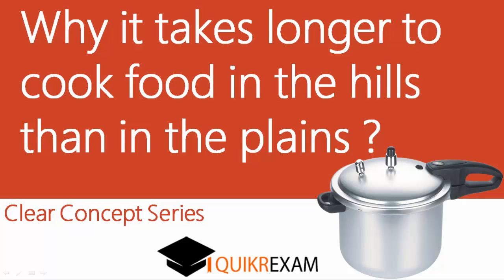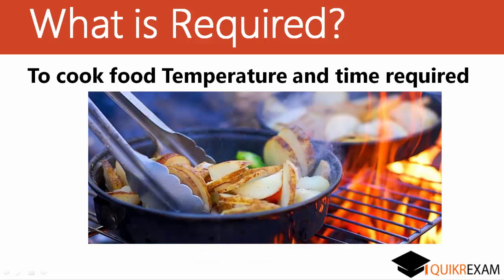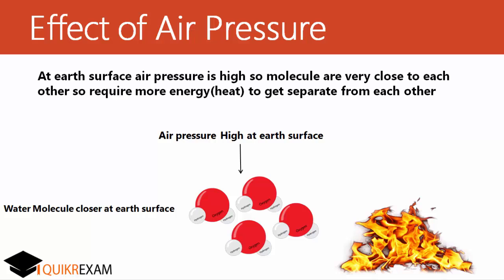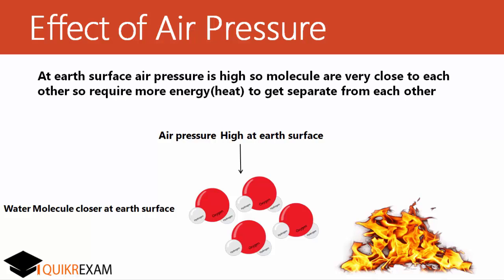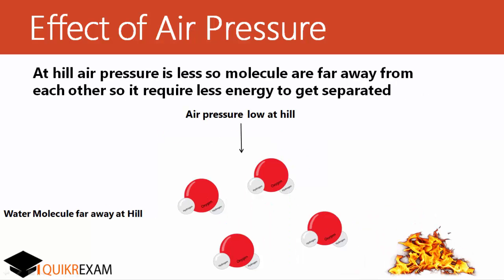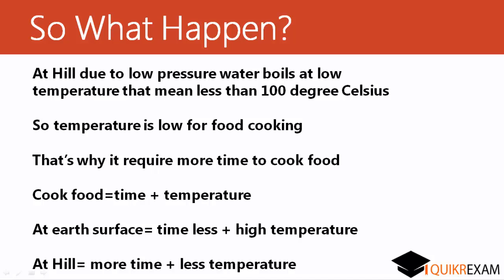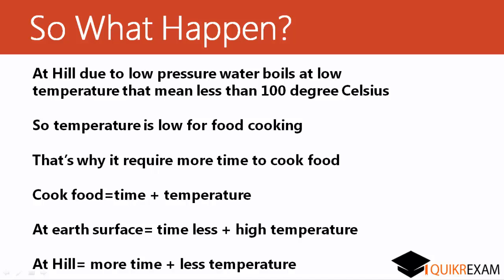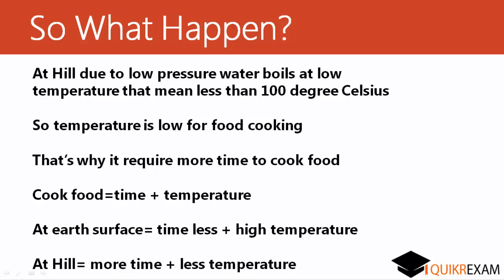Why it takes longer to cook food in the hills than in the plains ? Quikr Exam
Why it takes longer to cook food in the hills than in the plains

 To cook food Temperature and time required

At earth surface air pressure is high so molecule are very close to each other so require more energy(heat) to get separate from each other

At hill air pressure is less so molecule are far away from each other so it require less energy to get separated

At Hill due to low pressure water boils at low temperature that mean less than 100 degree Celsius

So temperature is low for food cooking

That’s why it require more time to cook food

Cook food=time + temperature

At earth surface= time less + high temperature

At Hill= more time + less temperature

why,longer,time,cook,food,hill,plain,altitude,pressure,cooker,Why it takes longer to cook food in the hills,why it takes longer to cook food in the hills,why it takes long time to cook at high,why do cook food faster in pressure cooker,cooking in the mountains,why is cooking time reduced when using a pressure cooker,how to cook at high elevation,how does water boils in hindi,pressure cooker